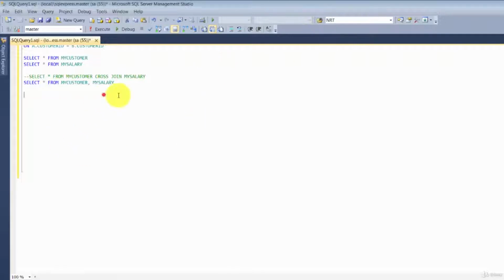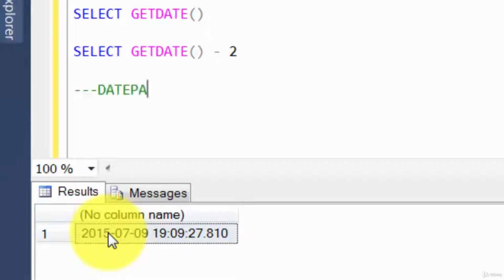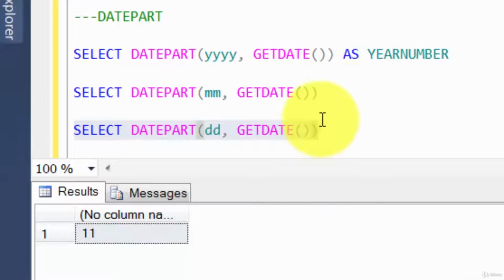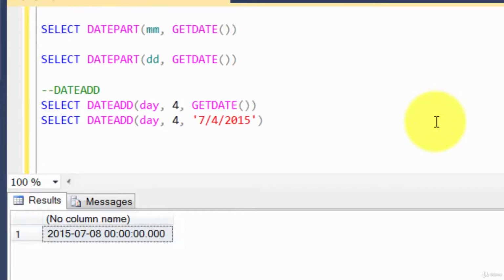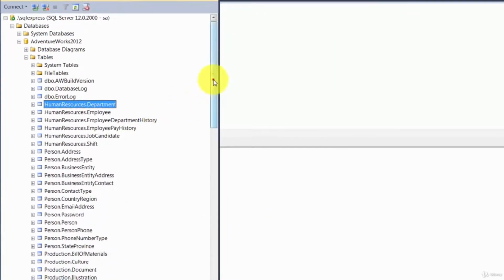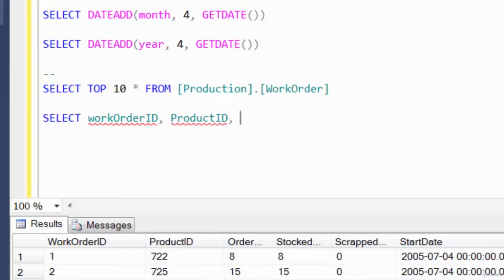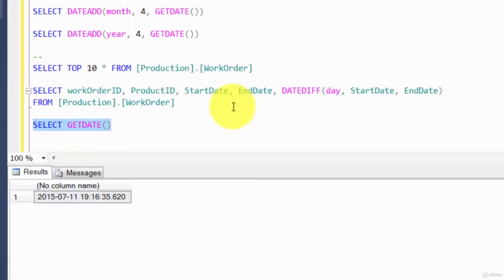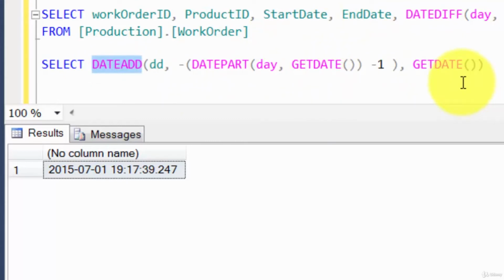9. SQL Date Functions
SQL Server Date Functions:
The date and time function allows us to handle date and time data effectively. While working with the database, the format of date and time functions should be matched while inserting data into the table. SQL Server has a number of built-in functions that assist us in filtering useful data from a vast quantity of data. It is also useful in designing and maintaining a large-scale database.

We have a variety of data types in SQL Server that can be used as the date in our table. The most popular format of date is 'YYYY-MM-DD' and 'DD-MM-YYYYY.'. In some circumstances, we also need to save time with the date in our database. In these cases, we require tools to access the time and date separately. This is where SQL Server's time and functions are useful. It is also recommended that the beginner be cautious when using date or time in the database, as these are prone to throwing exceptions if not handled correctly.

The following are the formats of date and time used in the SQL Server:
DATE: YYYY-MM-DD
DATETIME: YYYY-MM-DD HH: MI: SS
TIMESTAMP: YYYY-MM-DD HH: MI: SS
YEAR: YYYY or YY

NOTE: We choose the date data types for each column while creating a new table in the database.
Why do we need date and time functions?
In SQL Server, we have a variety of date and time functions. These are included to ensure that the date and time module is accessible while creating and accessing a database.

SQL Server categorizes the date and time functions based on the following types:
Returning the System Date and Time Values
Returning the Date and Time Parts
Returning the Date and Time Values from Their Parts
Returning the Date and Time Difference Values
Returning the Modify Date and Time Values
SET or Return Session Format Functions
Returning the Validate Date and Time Values
Returning the System Date and Time

All system date and time values are derived from the computer's operating system on which SQL Server is installed. The below tables explains all system date and time functions:
Function - Descriptions
CURRENT_TIMESTAMP - This function is used to get the current date and time values without including the time zone offset.
GETUTCDATE - This function is used to get the current UTC date and time values as an integer.
GETDATE - This function is used to get the system's current date and time on which the SQL Server is installed.
SYSDATETIME - This function is used to get the system's current date and time with more fractional second precision without including the time zone offset.
SYSUTCDATETIME - This function is used to get the system's current date and time value based on the UTC timestamp as an integer.
SYSDATETIMEOFFSET - This function is used to get the system's current date and time with the time zone offset.